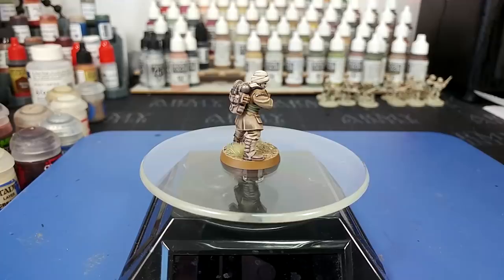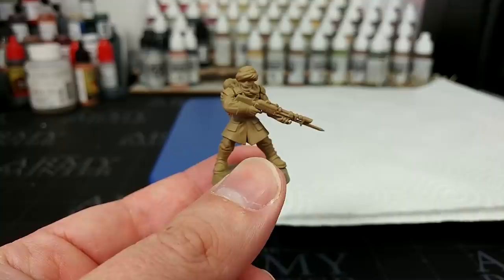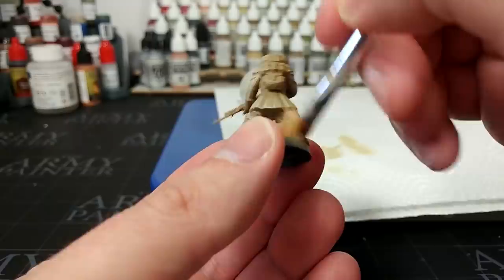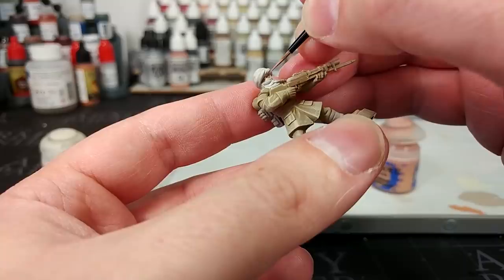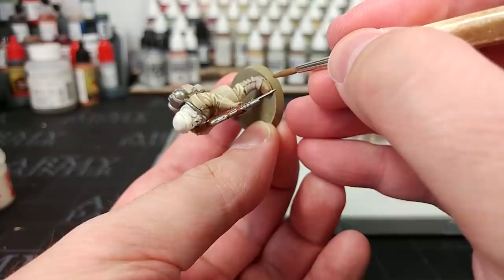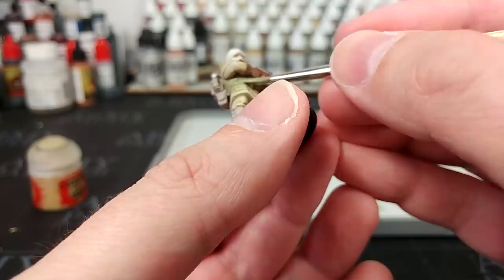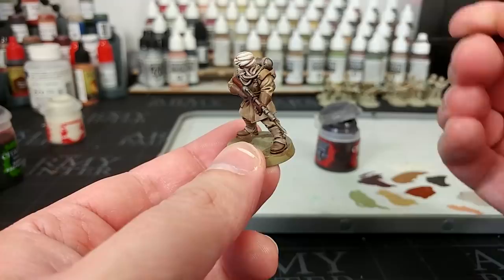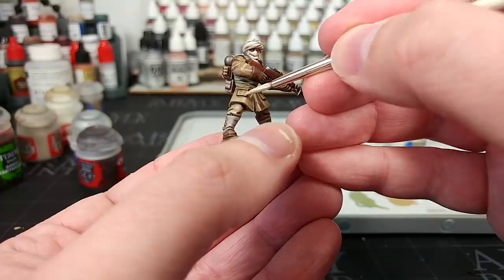Back to Painting Things!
I'm alive, I swear! Quarantine and lockdown procedures made it awfully hard to get to my paints - two flights and a train journey away, in fact!

At last I'm back home and all is well so far. I've got my fingers crossed to get through all of this with as little mess and fuss as possible, but as someone that's flown internationally in the last few days I'm required to self-quarantine for a little while longer. Better that I be out of action for a couple of weeks rather than inadvertently get someone else ill, right? I've been lucky enough not to have any symptoms of the virus yet, but wherever possible it pays to be cautious... so with my paints and miniatures in front of me it's finally time to do some painting!

You can find all the STLs used to make this miniature